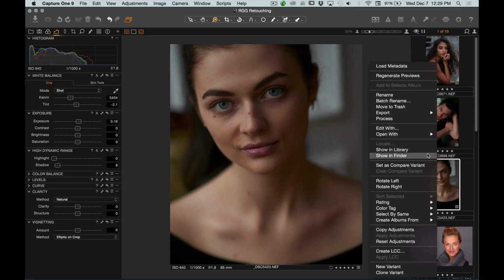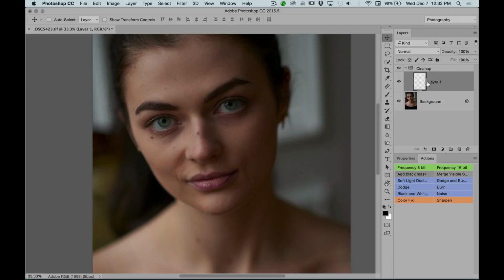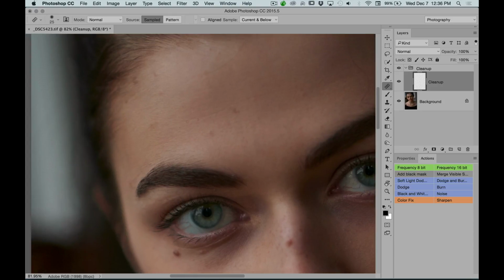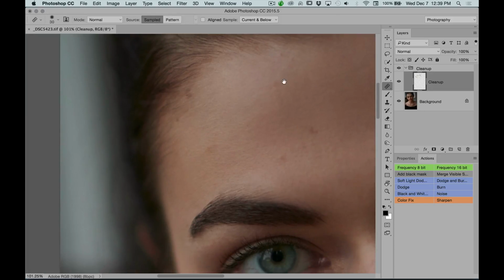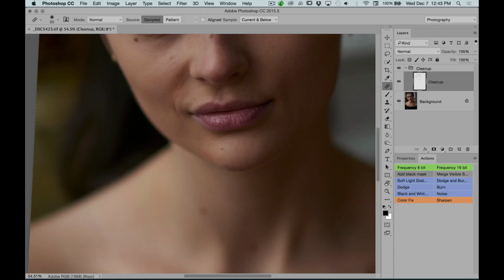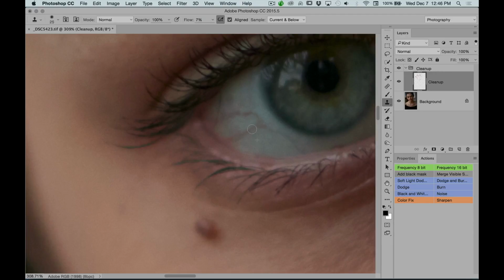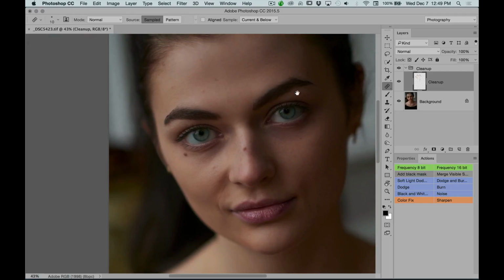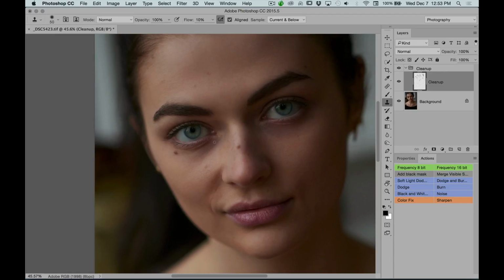02 10 Portraits Initial Clean Up